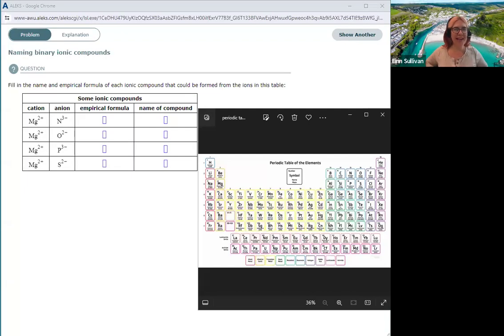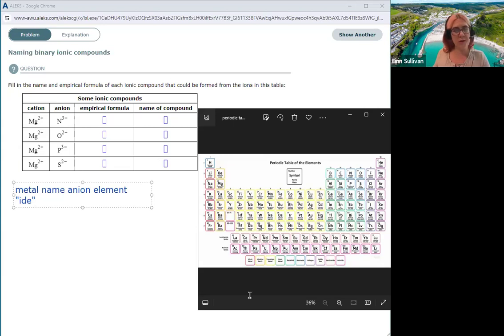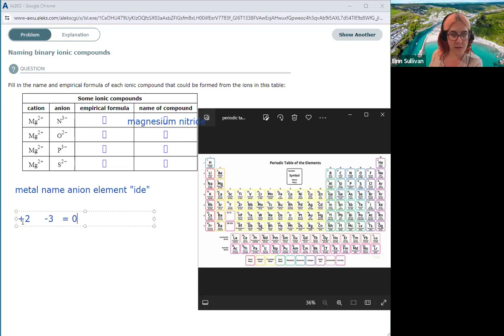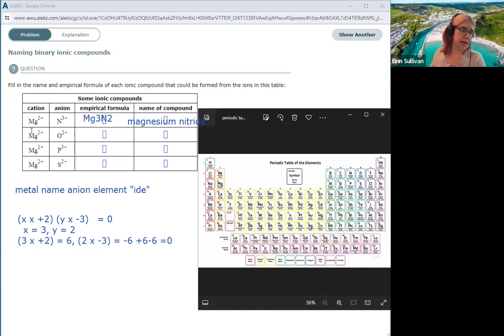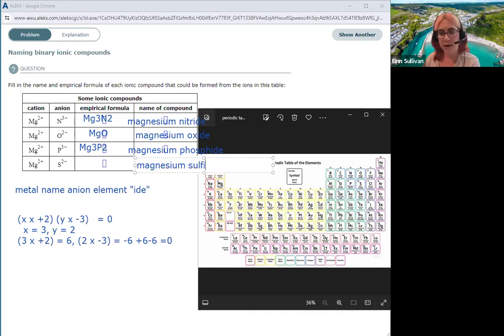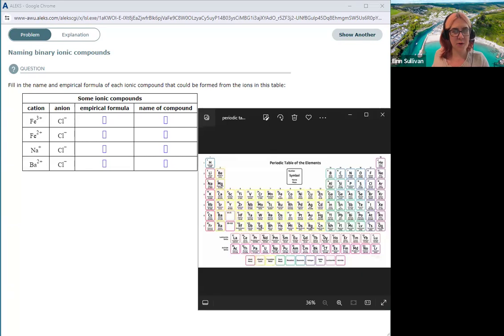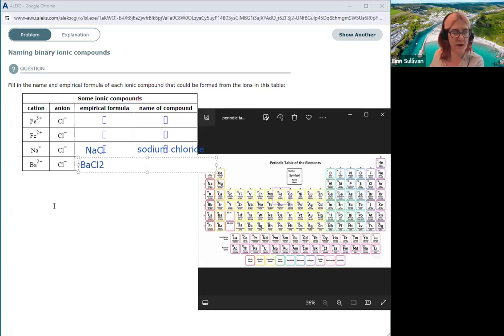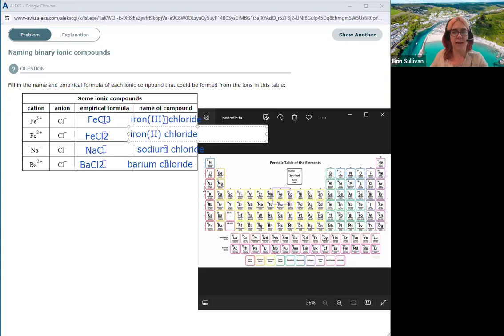ALEKS: Naming Binary Ionic Compounds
Worked examples of how to approach the ALEKS Goal Topic "Naming Binary Ionic Compounds"